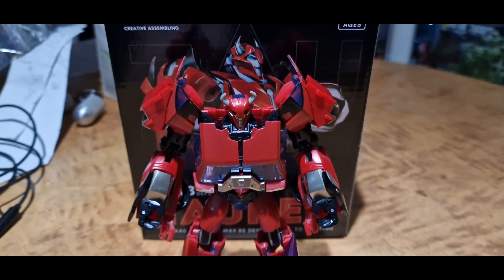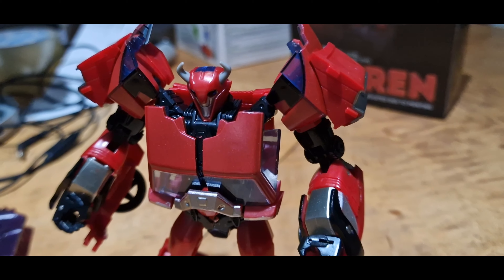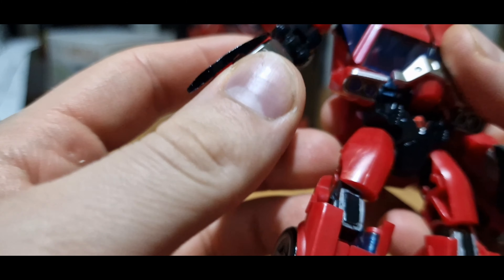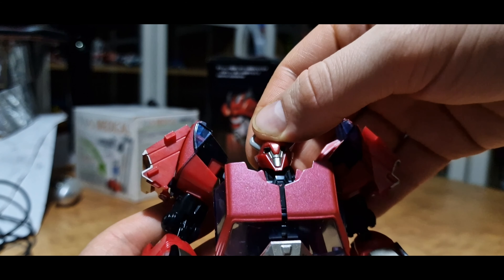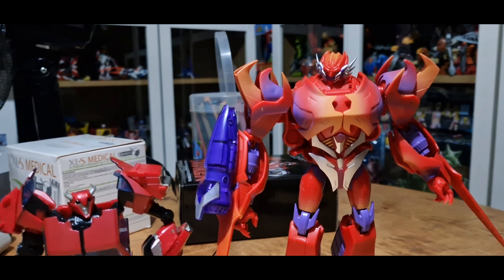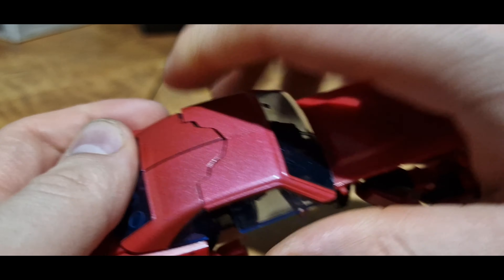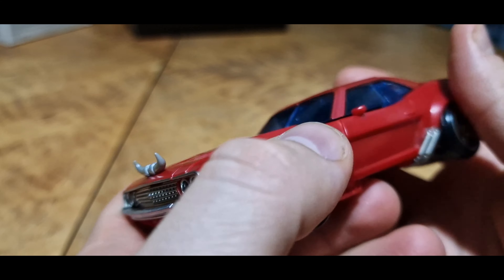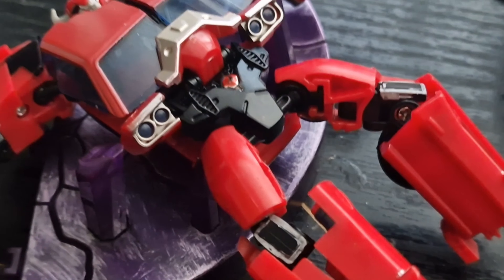"F" to pay respect! | AC-03 Tauren (4th Party TFP First Edition cliffjumper)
Reviewing a 4th Party First Edition Prime figure of Cliffjumper who's known showing up in minutes then being turned into a Terrorcon!